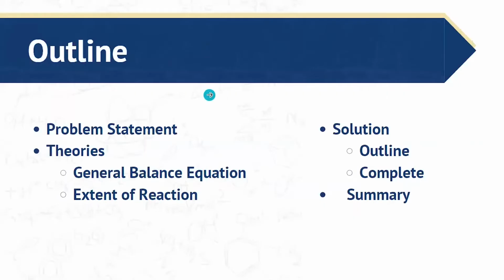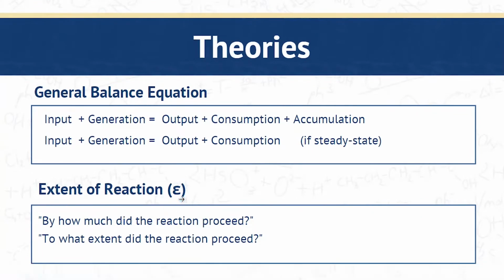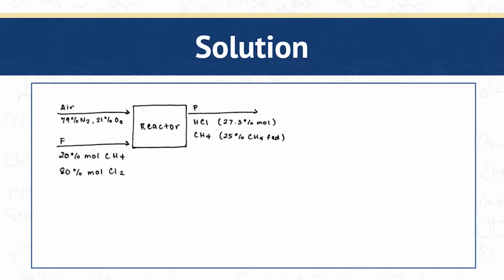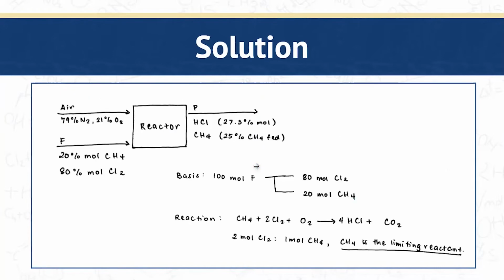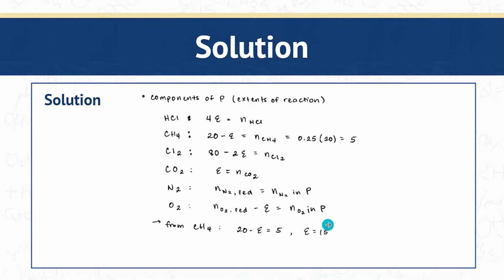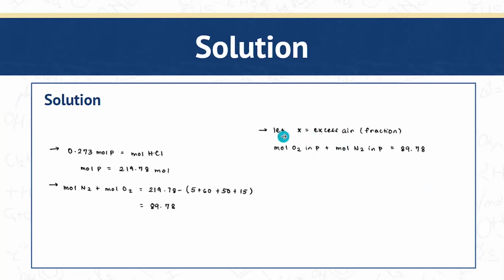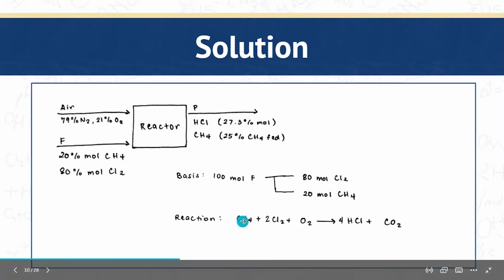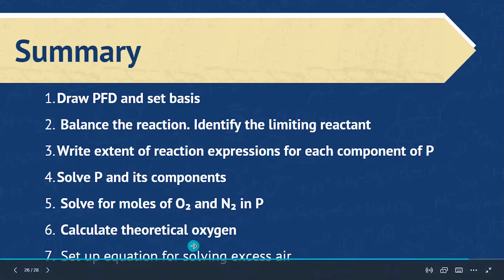Extent of Reaction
Solving a problem involving the extents of reaction method, part of the fundamentals of stoichiometry lesson.